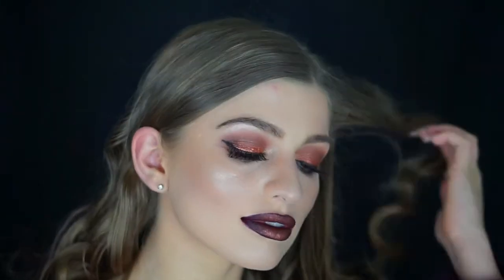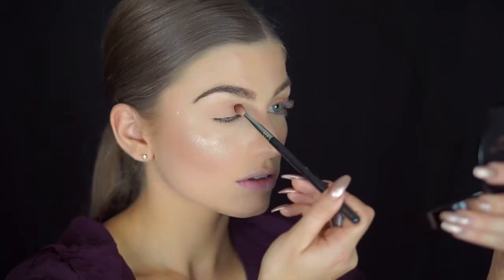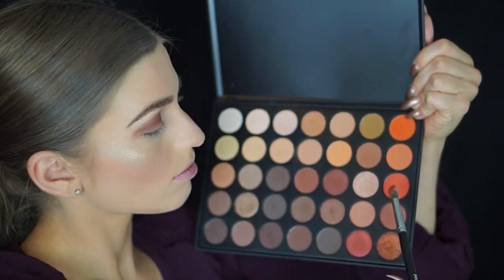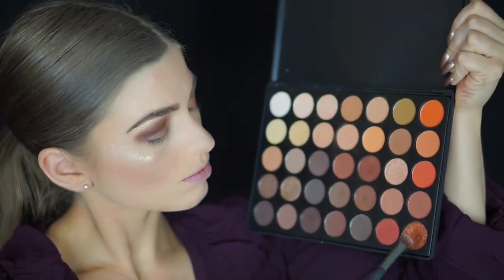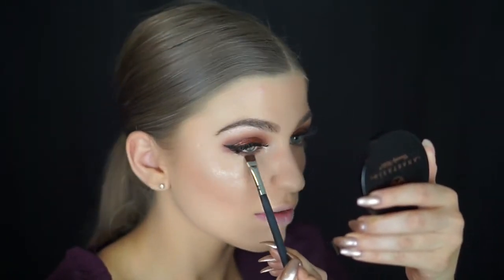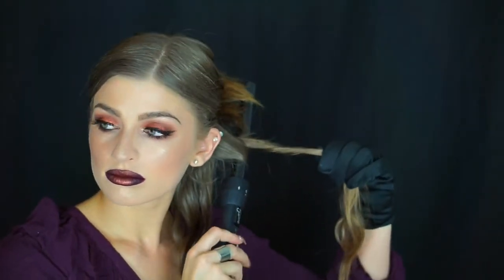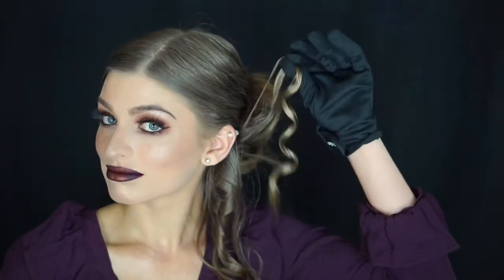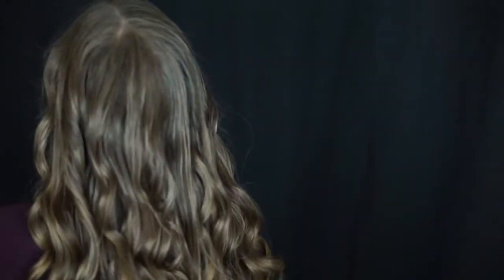Glam Hair & Makeup Tutorial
THUMBS UP if you enjoyed this hair & makeup look!

Hey everyone! I’m back with another video & this video is a dramatic makeup look paired with gorgeous curls. Sorry its been so long since i’ve uploaded! I’ve missed you guys so much! As always I appreciate you keeping up with me! I LOVE YOU GUYS! XOXO

CHECKOUT MY LATEST VIDEO! (Classic FALL MAKEUP Tutorial!)

(You know I LOVE talking to you guys!!)

S N A P C H A T:
keepinupwnicole

Nume Lustrum Curling Wand Set